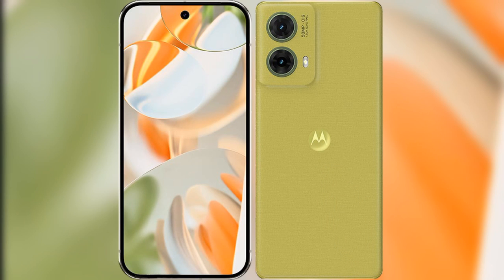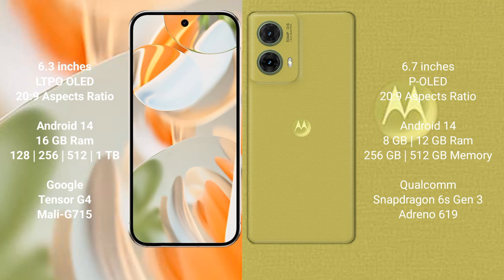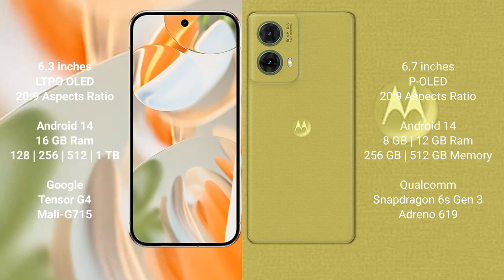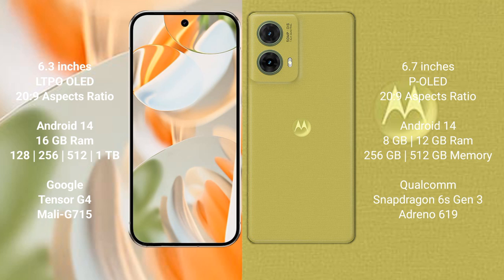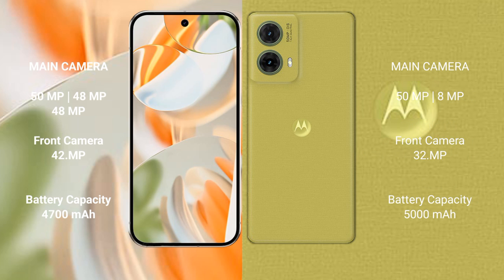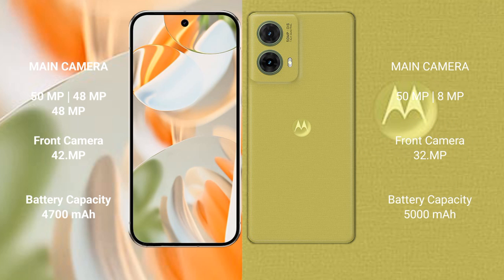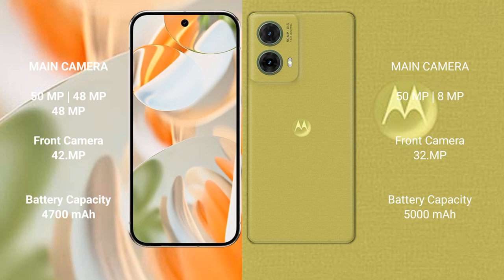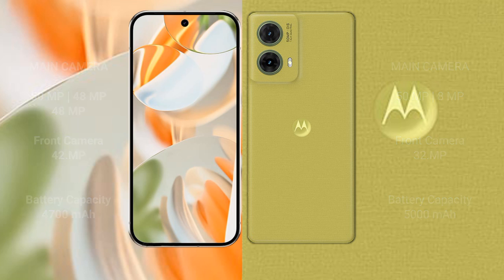Google Pixel 9 Pro vs Motorola S50 Neo Review